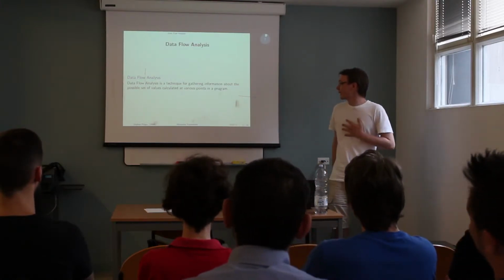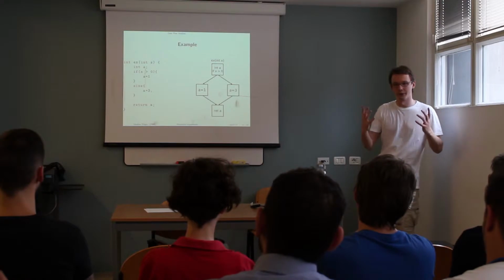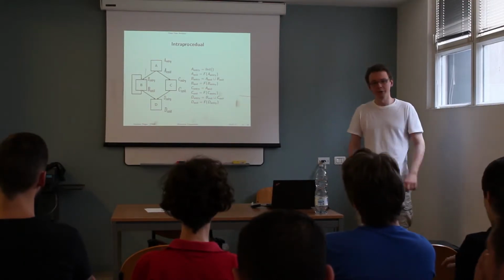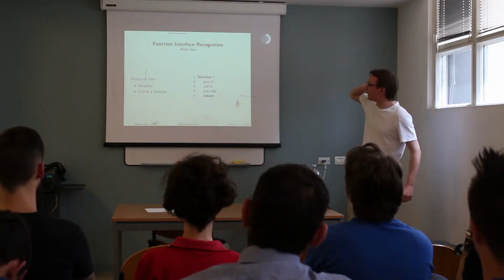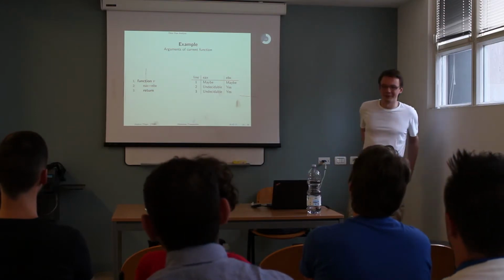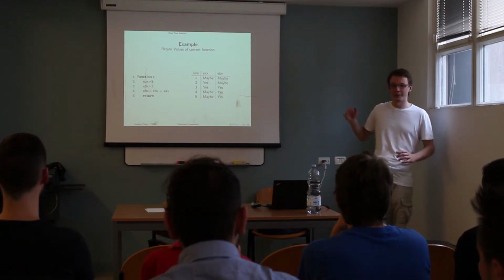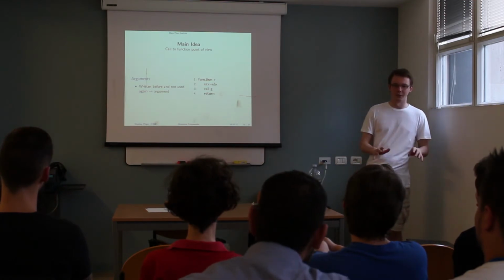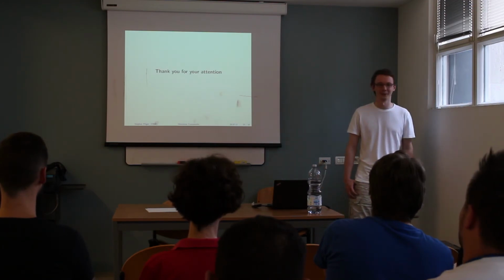HeapLab Talk - Politecnico di Milano (Italy)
Stephan Ploegers (University of Bonn) on "Introduction to Monotone Frameworks"